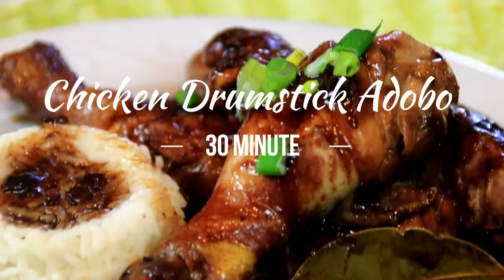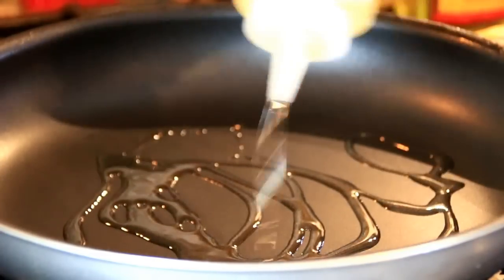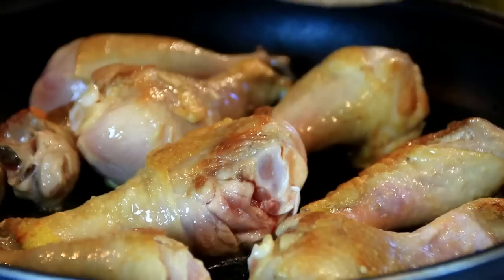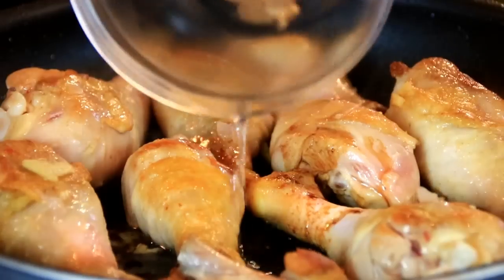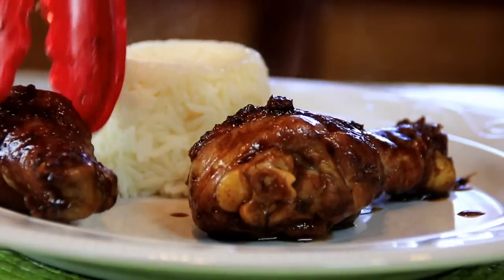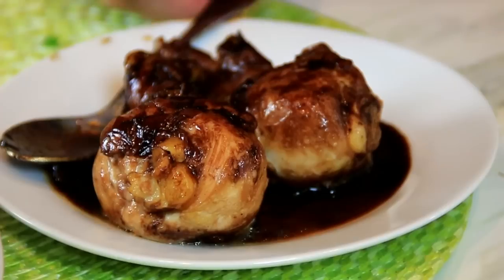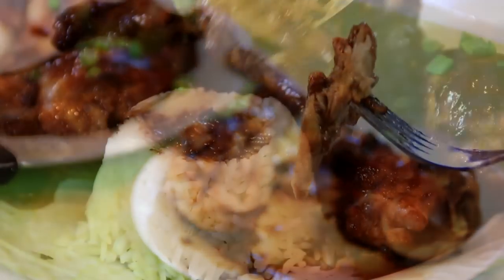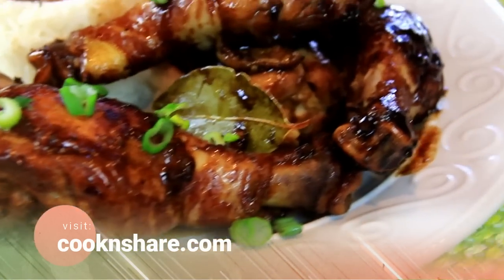Savory Chicken Drumstick Adobo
Our chicken drumstick adobo is a fantastic combination of chicken,
garlic, ginger, onions, and and incredible combination of spices. The outcome is something to die for. Your family and friends will love it and beg for the recipe.

Licensee: David Hood -- Cook n' Share